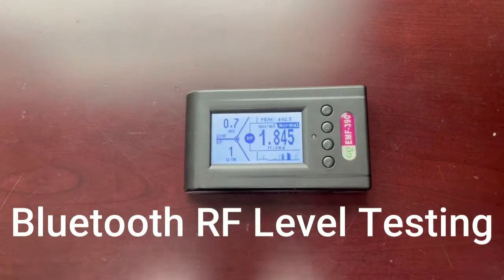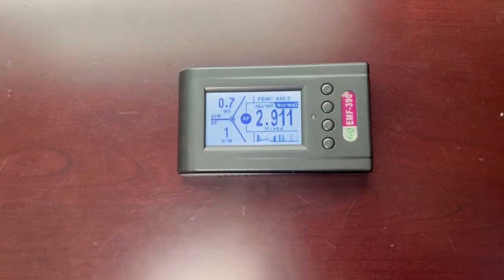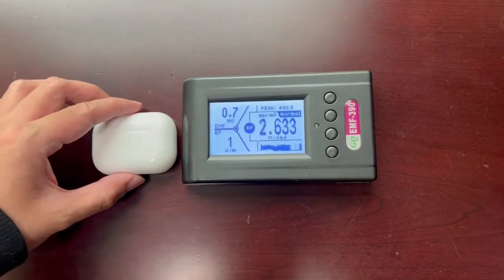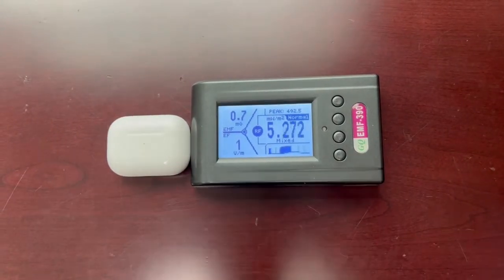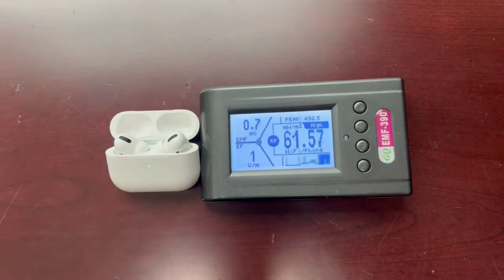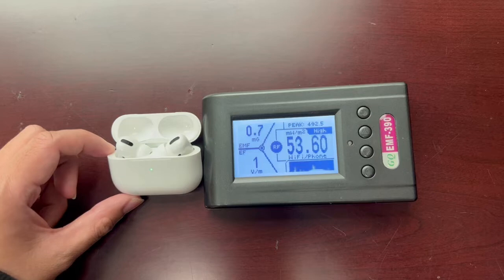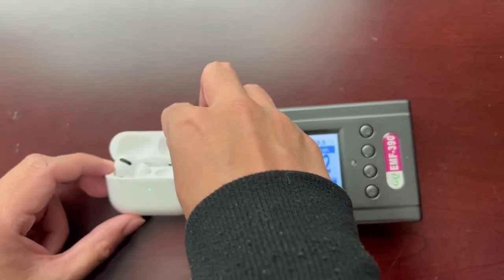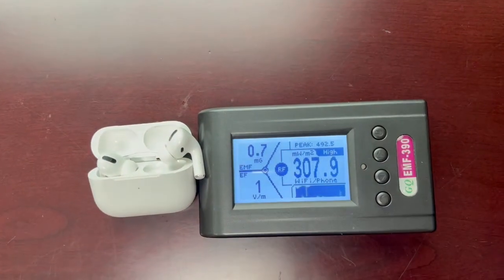GQ EMF-390 Airpod PRO Bluetooth RF Radiation Level Testing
Test Airpod PRO Bluetooth RF level with GQ EMF-390.